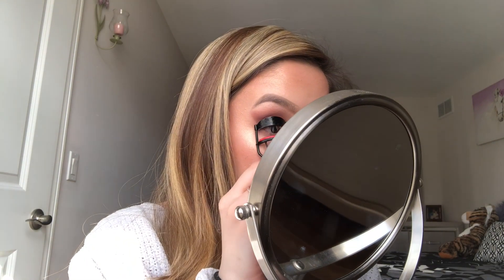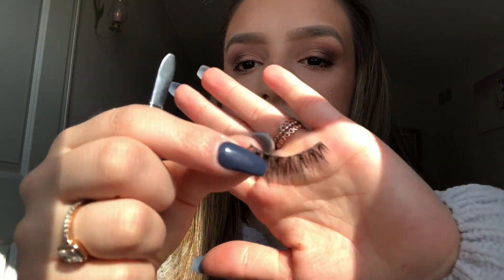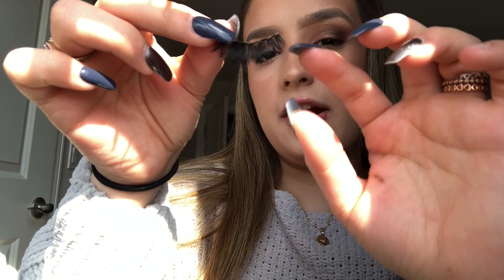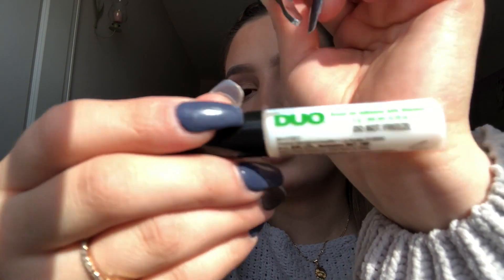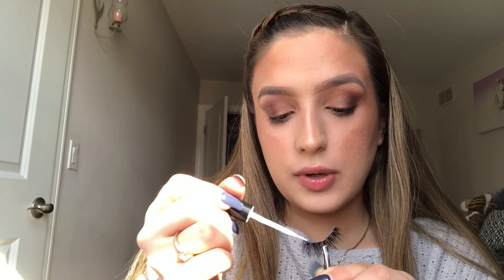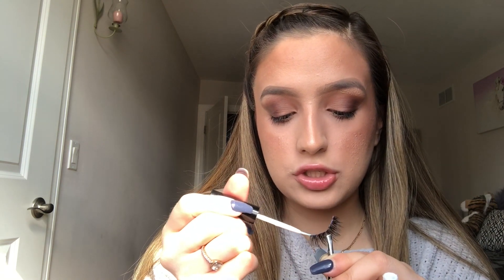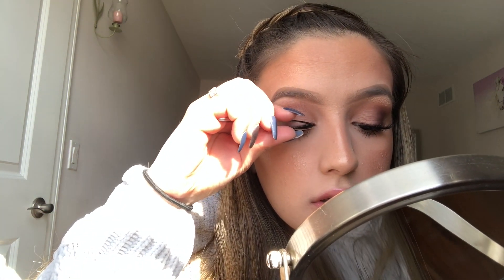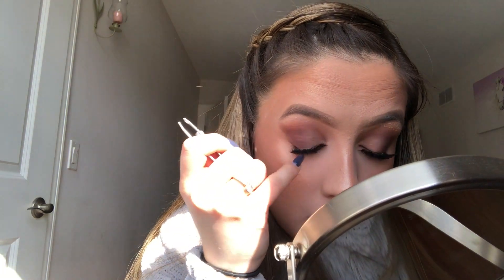HOW TO APPLY LASHES!! MY TIPS AND TRICKS (FOR BEGINNERS)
Hello everyone! Welcome back to another one of my videos! In todays video I'll be sharing some of the tricks that I use to apply my own lashes. Everyone has different lashes therefore some tips might not work out for you.

Things used:
Eyelash - Duo Striplash Brush On Adhesive, Clear, 0.18 oz
Lashes - Eylure Luxe Collection Gilded Lashes - Mink Effect
Eyelash Curler- Revlon Extra Curl Eyelash Curler